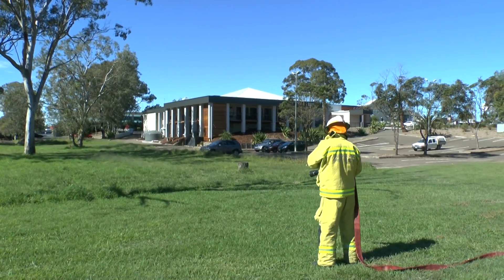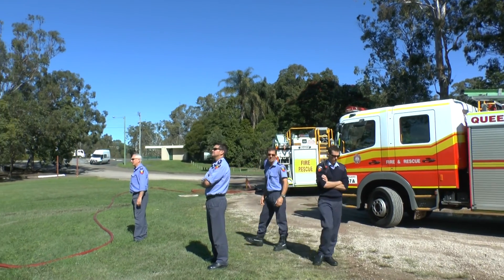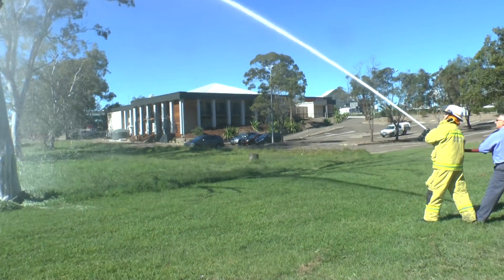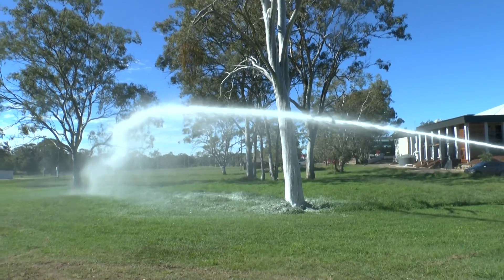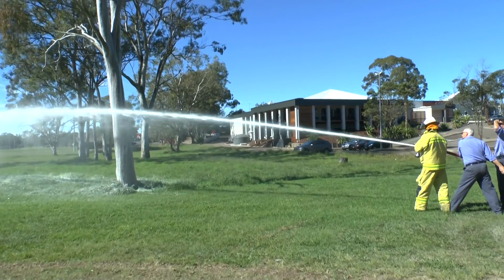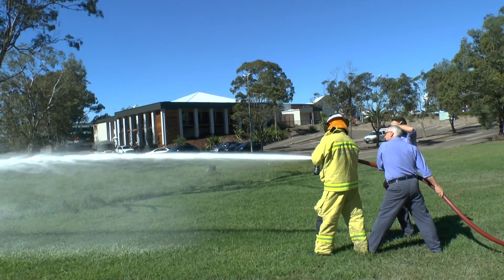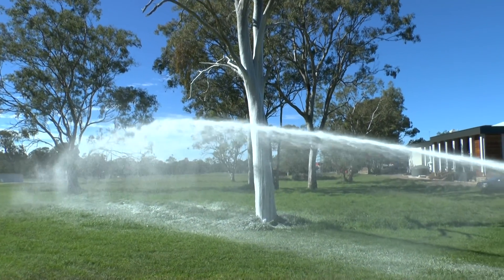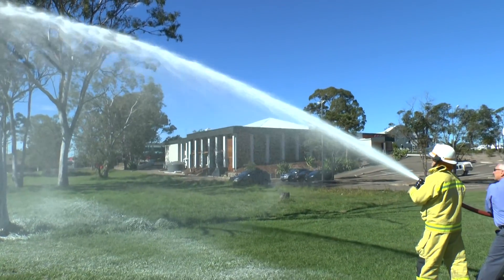FlipTip 45wet dry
Some video of the Flip Tip delivering CAFS through a 7/8" smooth bore.